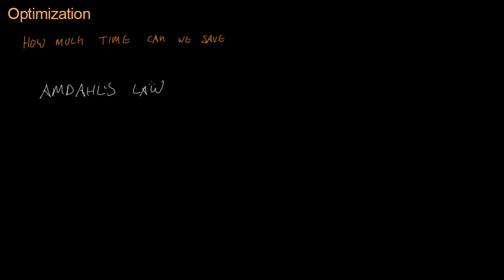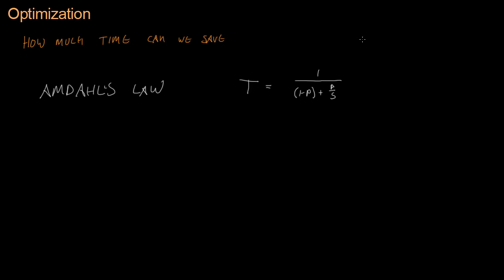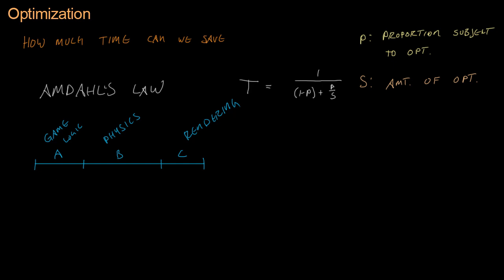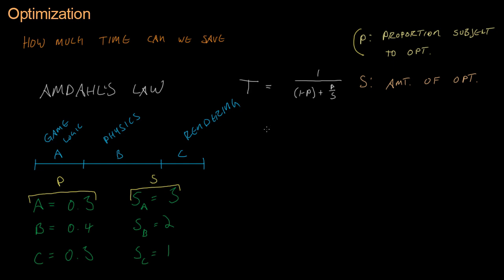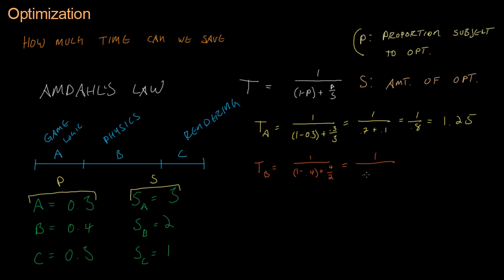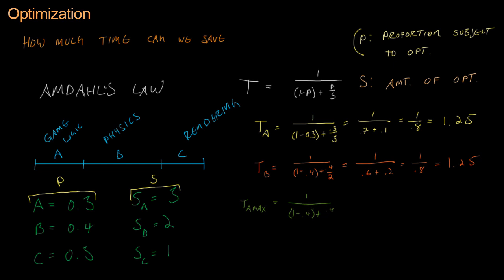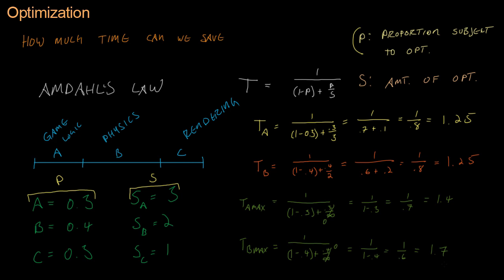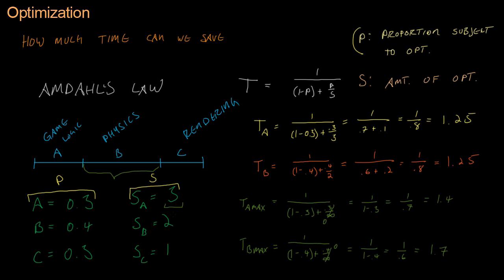Code for Game Developers - Amdahl's Law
Finding how much improvement to running time is possible from a particular optimization of your game.